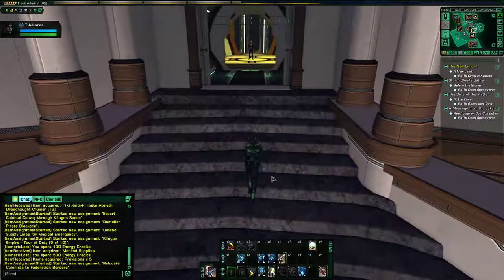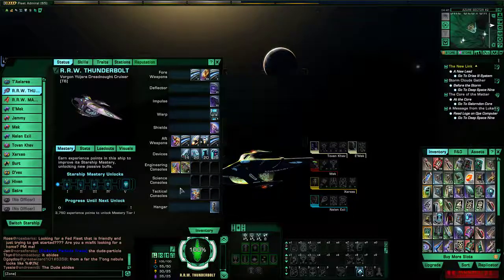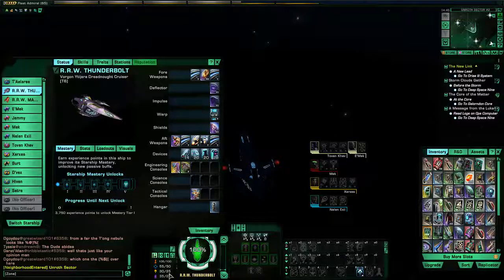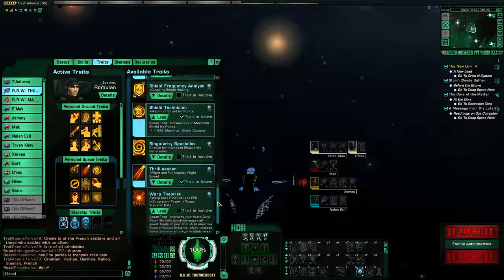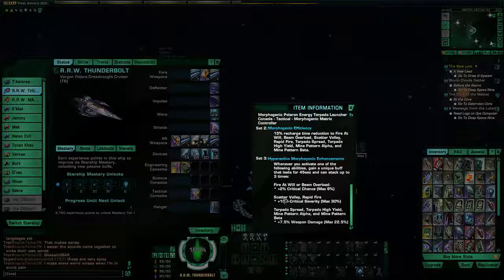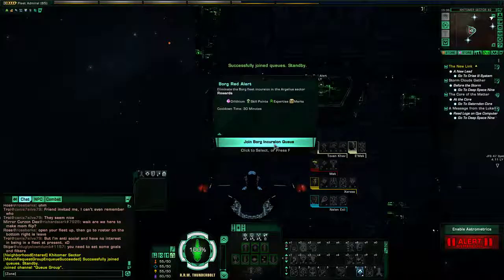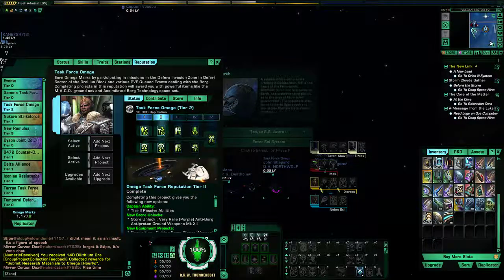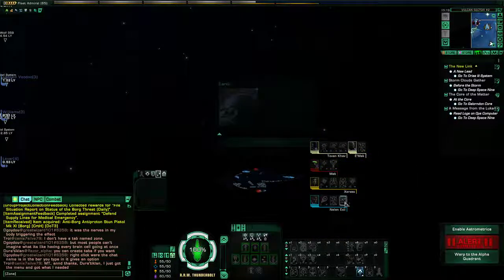STO power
Next up, subsystems and how to completely screw your ship up.. I mean, how to adjust them.
As well as a brief look at how to do reputation activities.
this is more advanced stuff, but the sooner you learn how to do these things, the sooner you can master your starship! Zoom!